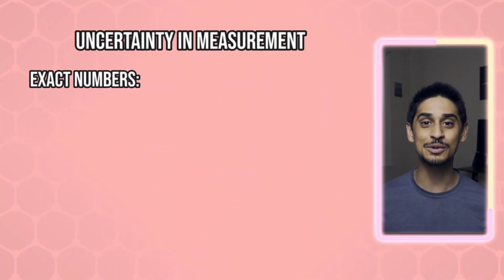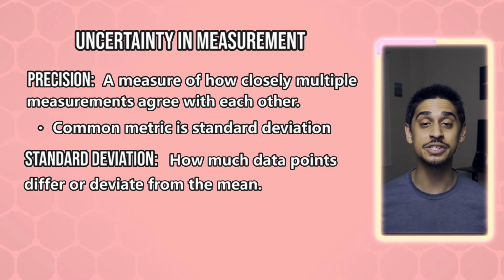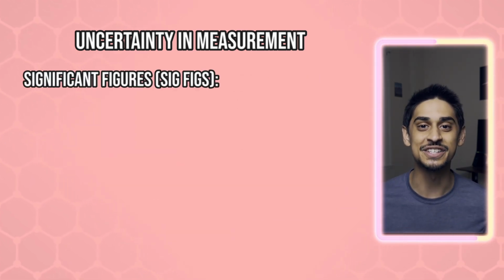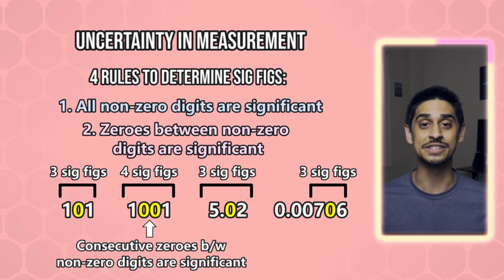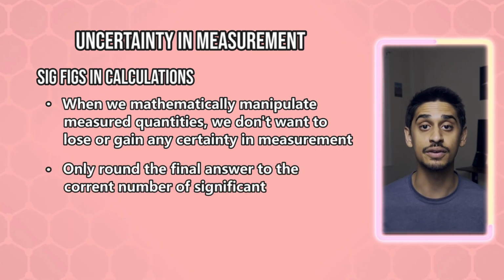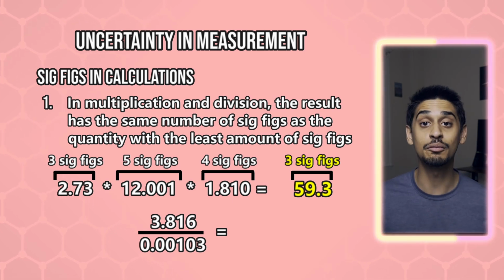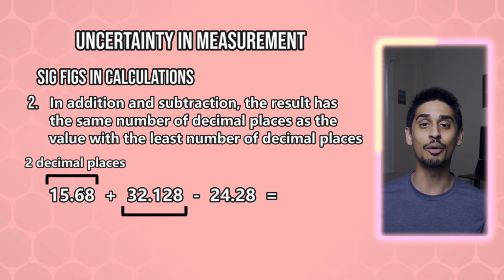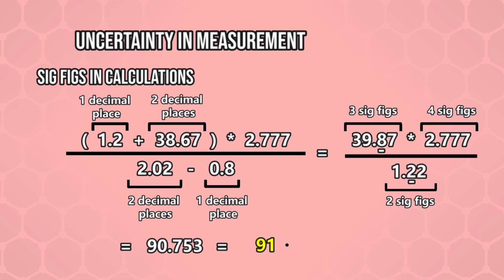Uncertainty and Significant Figures (General & AP Chemistry Highlight)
Clip from Lesson #2 going over uncertainty in measurement and significant figures.